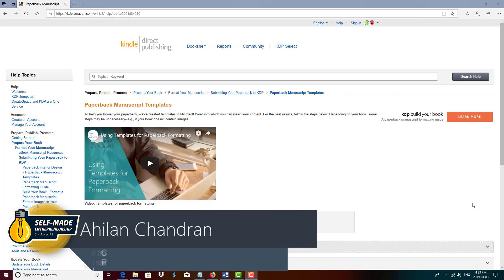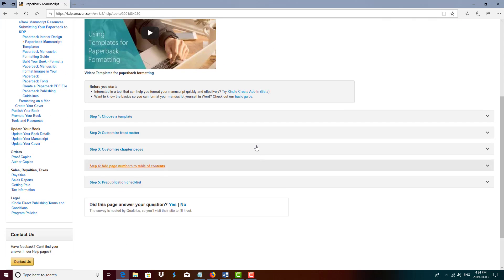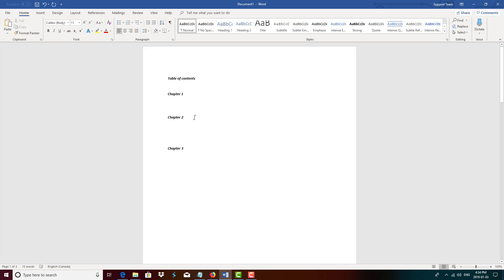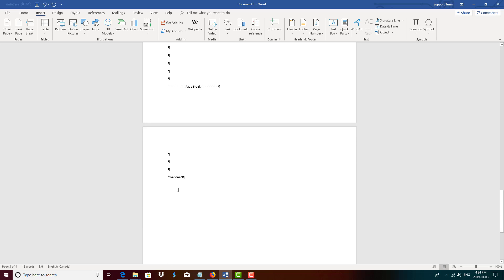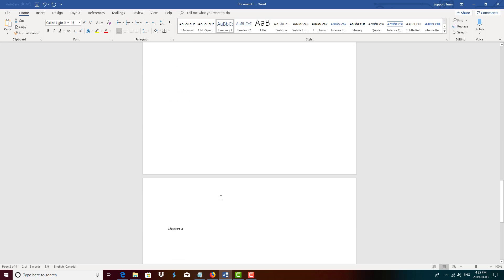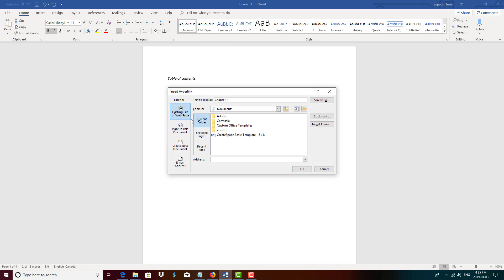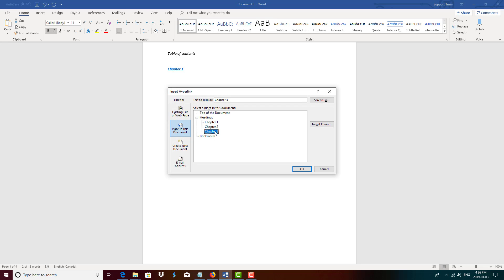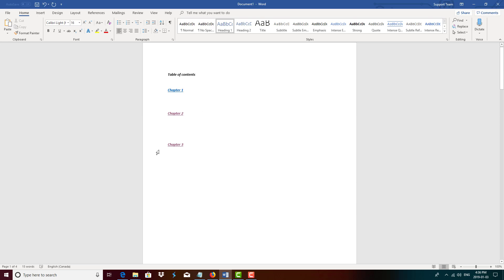Updated Kindle Formatting: How To Format Kindle Book Under 10 mins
In this video I show you how to easily format your kindle book both E-book and paperback by yourself under 10 mins in a few simple steps! Save money and do it yourself. :)

Instructions:
1. Highlight Selected Chapter
2.Control + K  = Linking table of contents to sub-headings
3. Select " place in this document"
4. Press "OK" to link sub heading chapters with table of contents

Passive Income Publishing Academy Now Available!